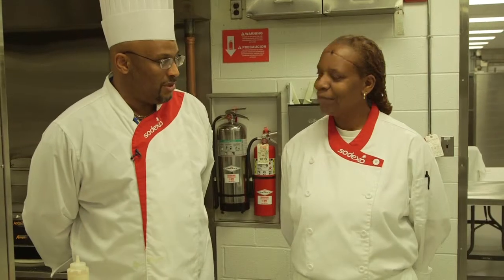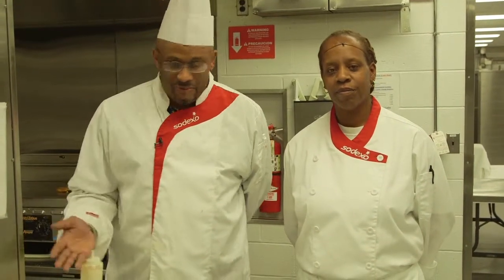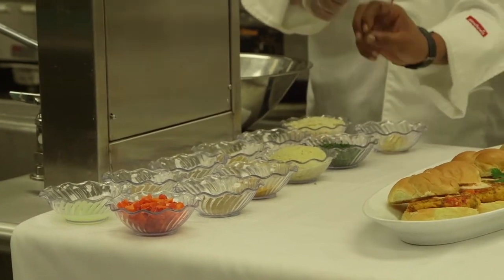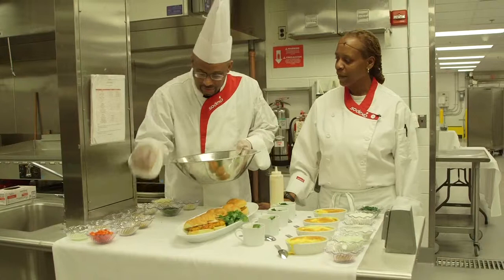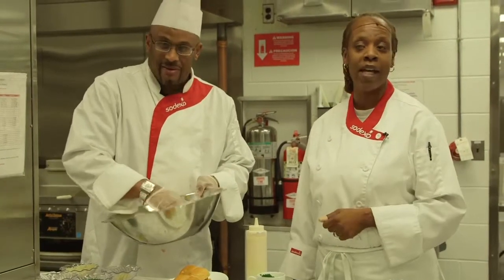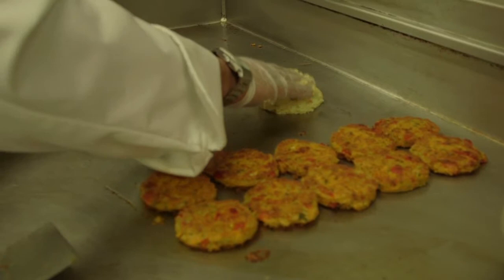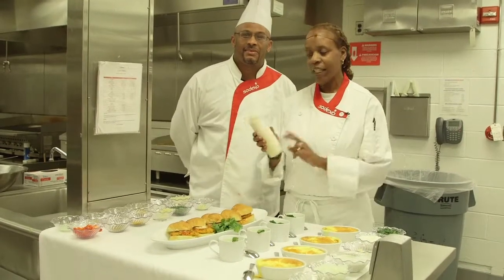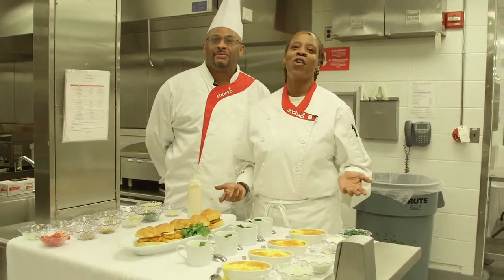Chickpea Sliders Cooking Demo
This is a delicious vegetarian recipe delicious (especially when paired with hummus!), and is packed with vitamin B6. Enjoy!

Read more about the recipe and find the list of ingredients at the Cancer Nutrition Consortium: